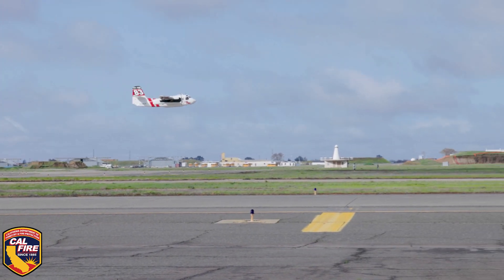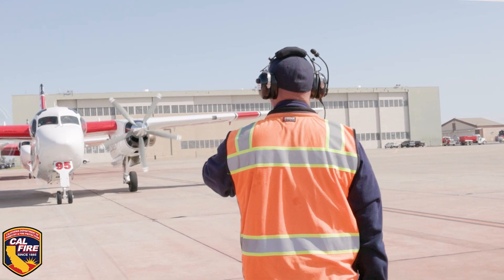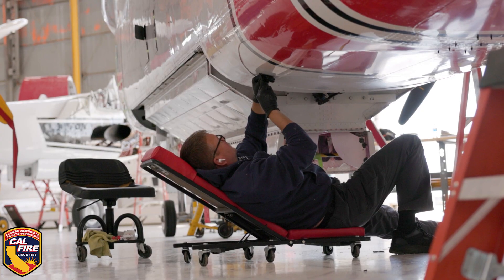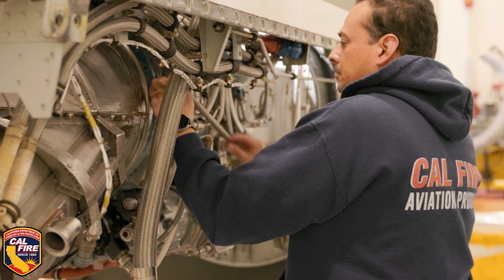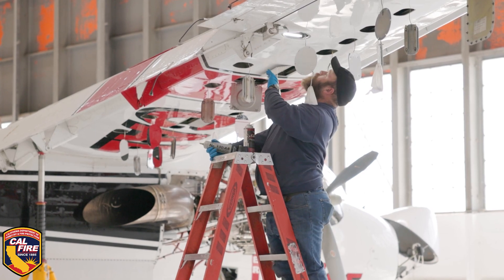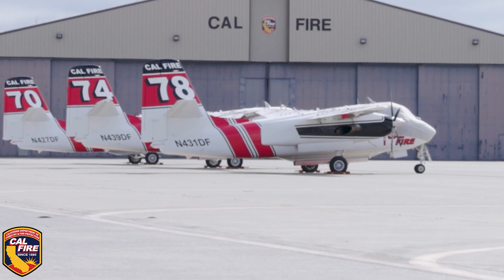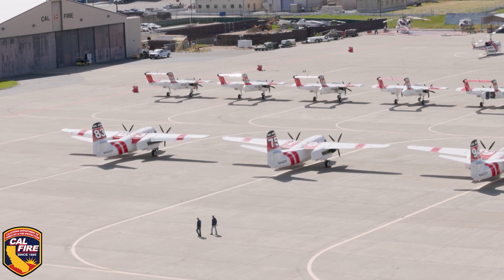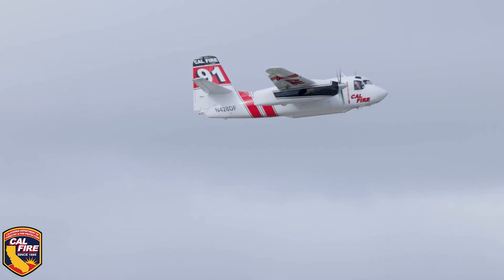ALL ACCESS S-2T Airtanker Maintenance Program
The CAL FIRE S2-Ts are the workhorse of our aerial firefighting fleet.
Just like the rest of our aircraft they are brought back to our Aviation Management Unit in Sacramento to ensure we always have safe aircraft at the ready for wildfire response.
These aircraft are strategically located throughout the state and can reach remote areas in no more than 20 minutes.
The S-2T airtankers are used for rapid initial attack delivery of fire retardant on wildland fires and are a critical component to our goal of keeping 95% of fires to 10 acres or less.